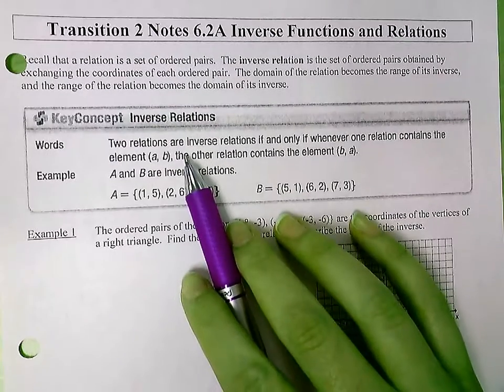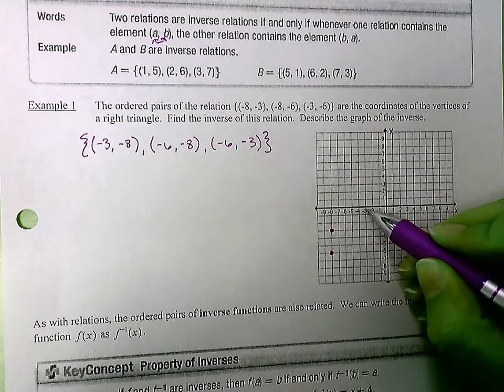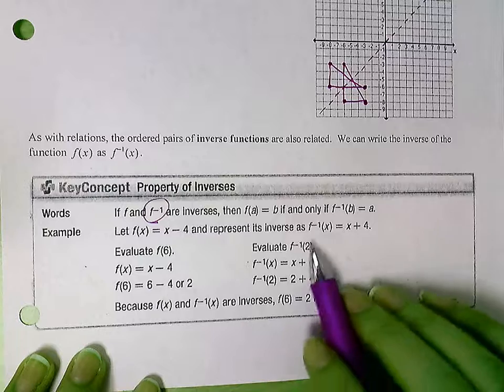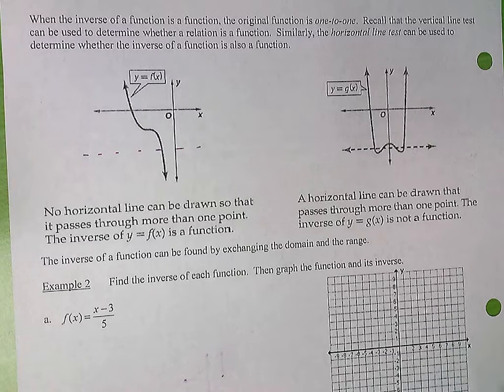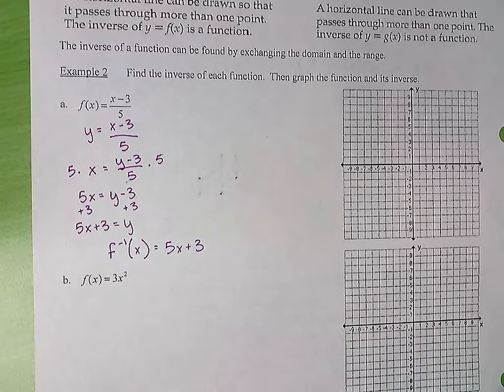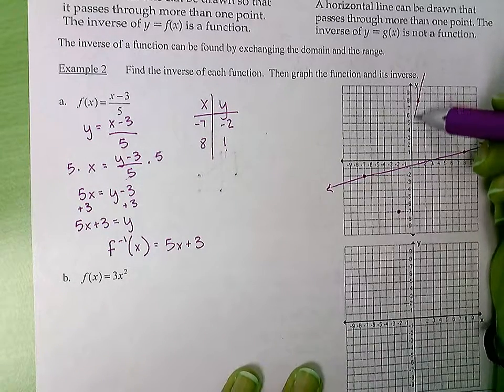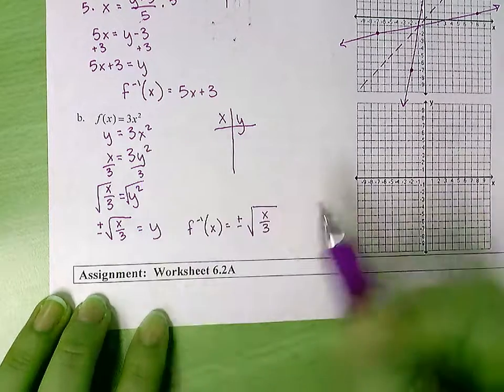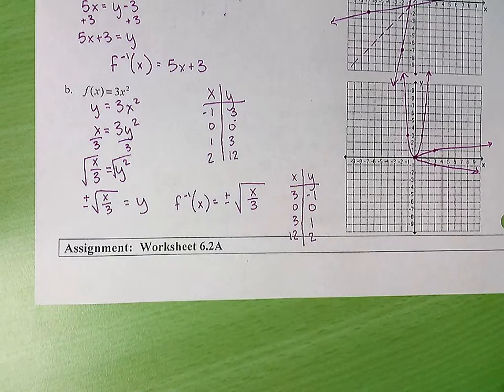TCM2 6 1